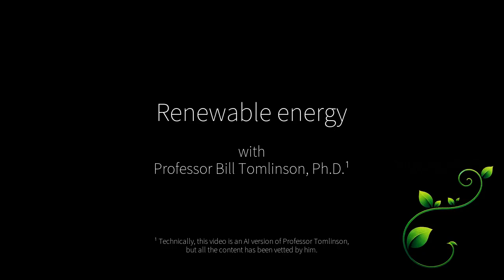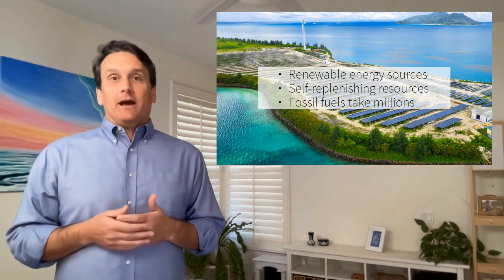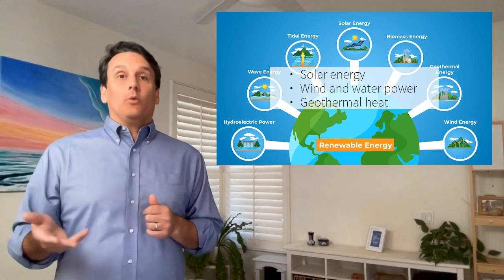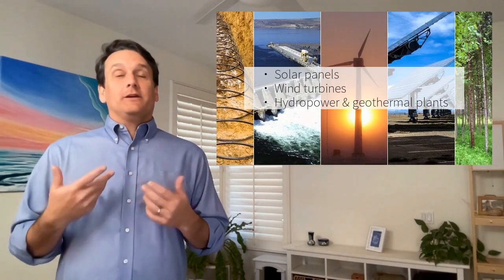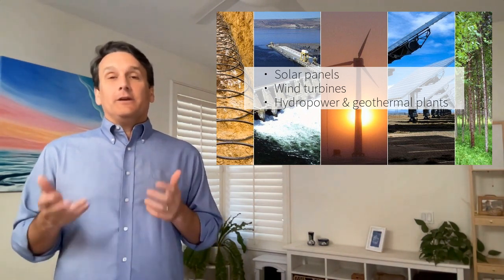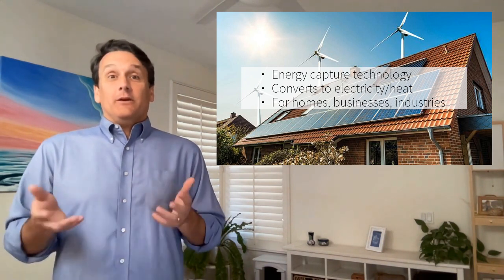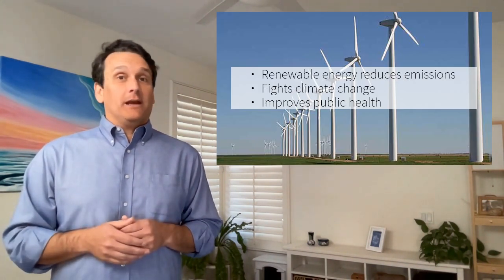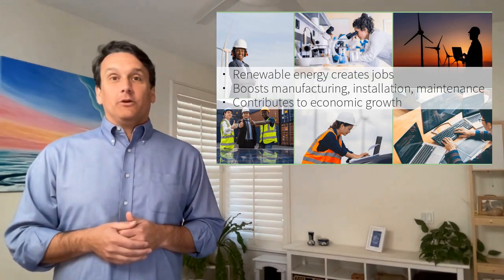Renewable energy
This is Professor Tomlinson's summary of Renewable energy.